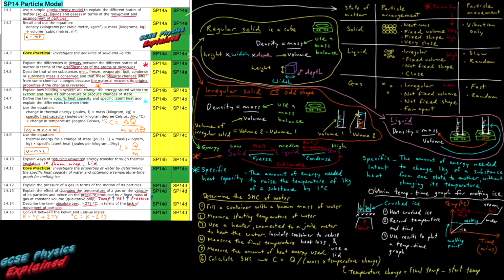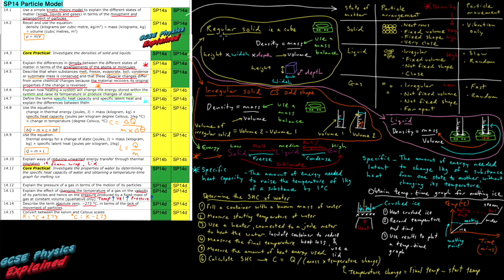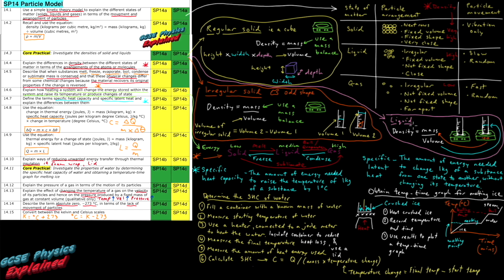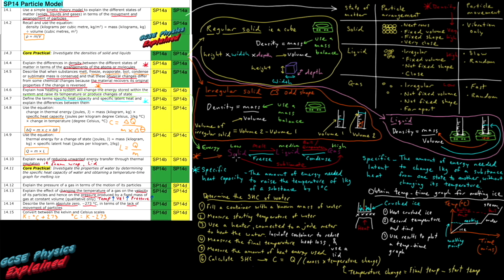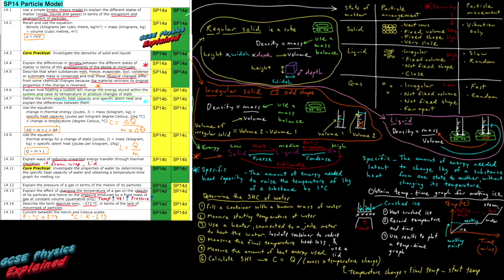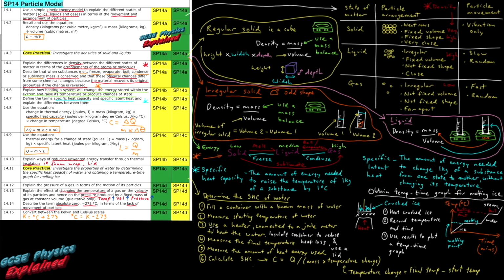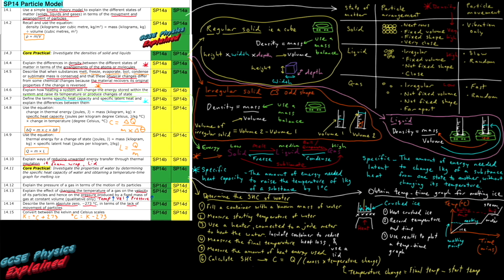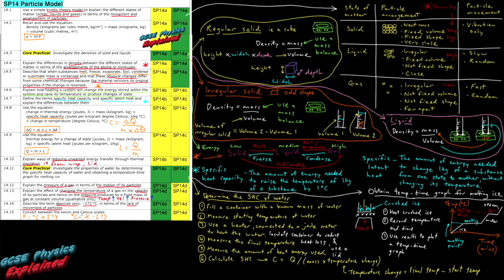SP14 Particle model everything you need to know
Everything you need to know for Edexcel unit SP14 Particle Model. Combined science. It’s the full unit covered from start to finish in less than 14 minutes! Great for revision of the Particle Model.